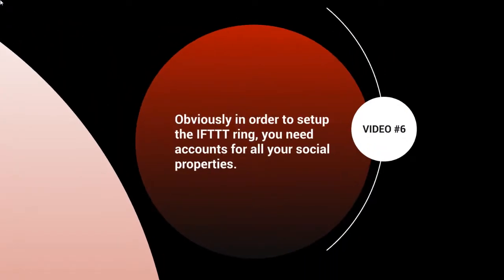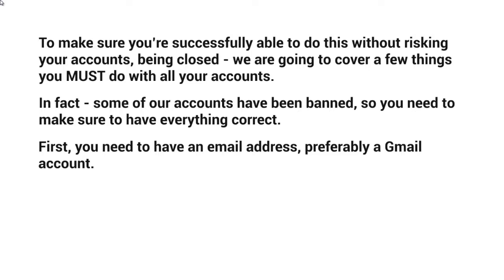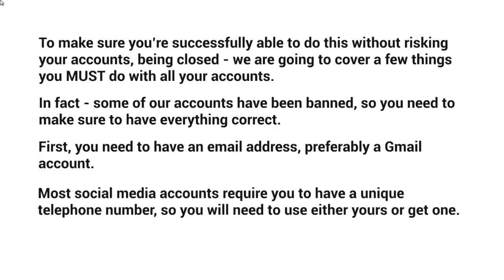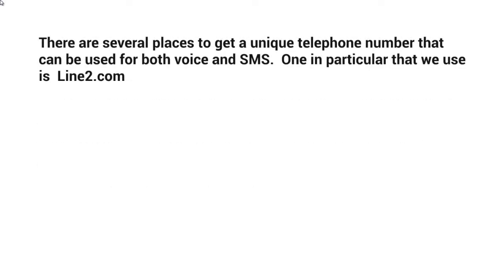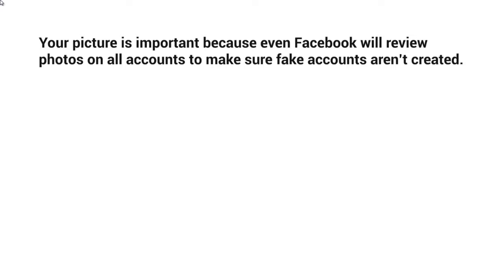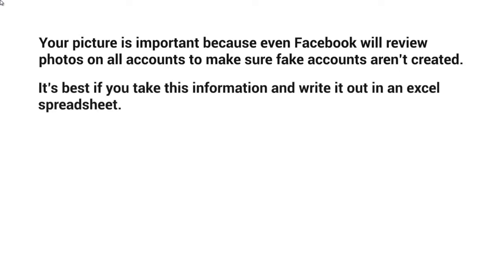HOW To Get Most views on YOUTUBE (2022) My Secret Strtgey 100%working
emailmarketing complete course join this lin